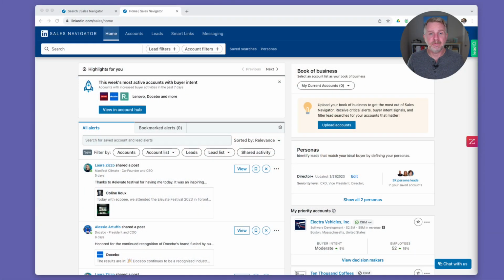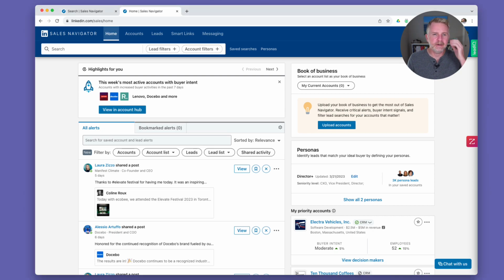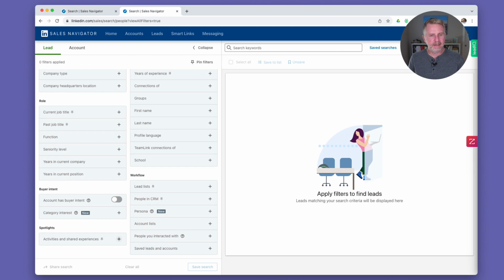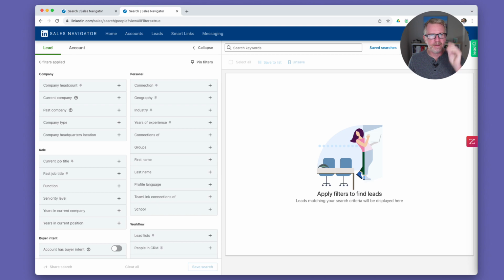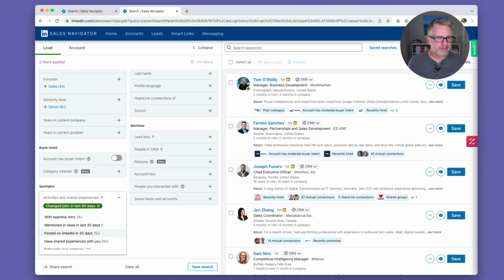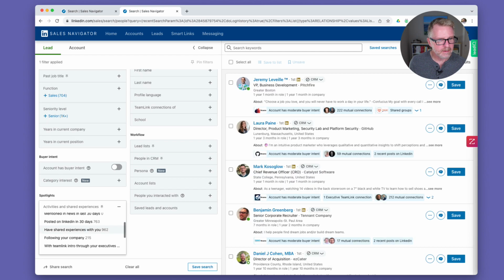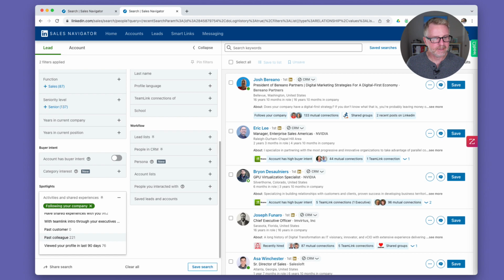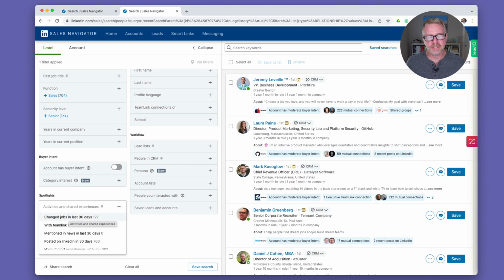Sales Nav Spotlights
How to use the LinkedIn Sales Navigator Spotlights feature.